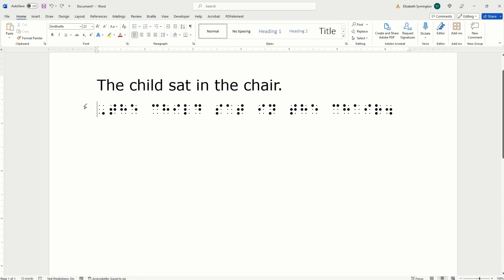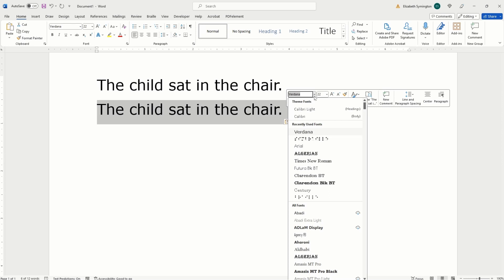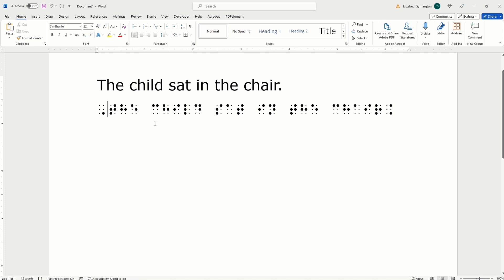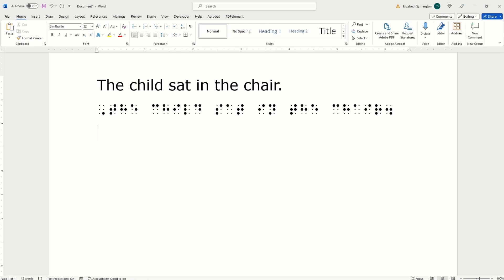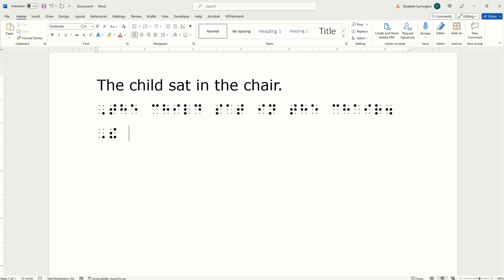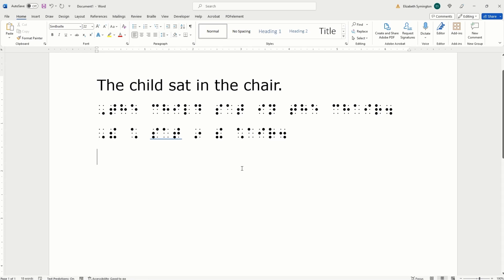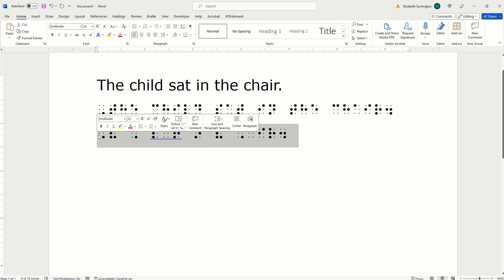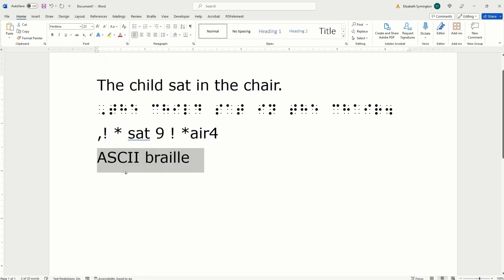How to write braille using Microsoft Word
How to write in uncontracted and contracted braille in Microsoft Word.

You can do this in any word processing program as long as you can upload your own braille font.

Hello! My name is Elizabeth Symington and I'm a Certified Braille Transcriber and Teacher of the Visually Impaired.

I'm the creator of the UEB Study Group and Braille Adventures, where learning braille is FUN!

We are here to help you learn braille, whether you are a parent of a child who is blind, a Teacher of the Visually Impaired who is looking for a refresher in braille, a braille transcriber, or anyone who is interested in braille.

It is great to have you here! Welcome!